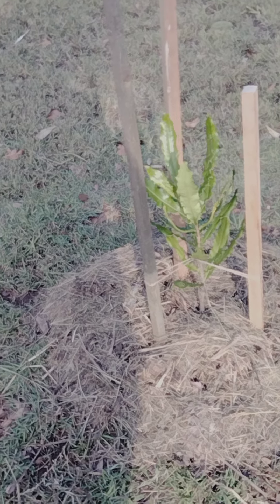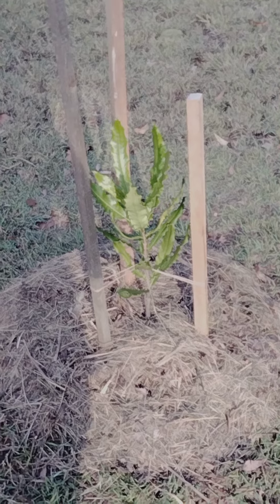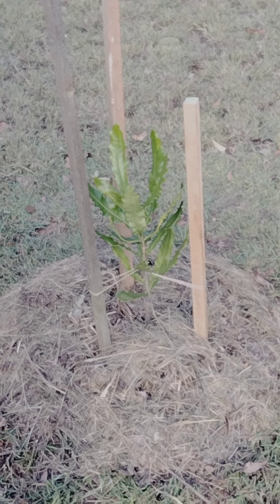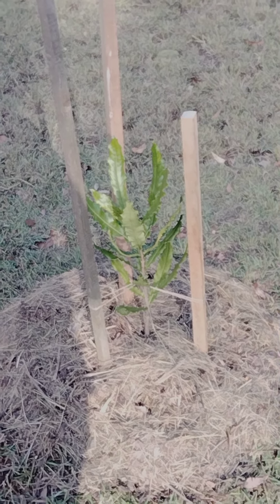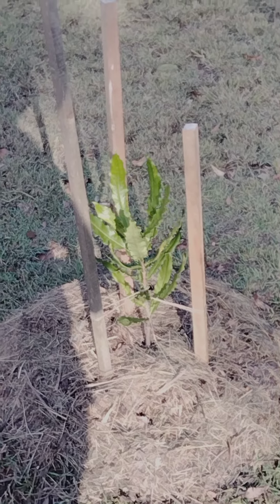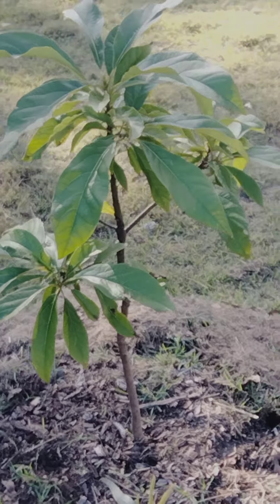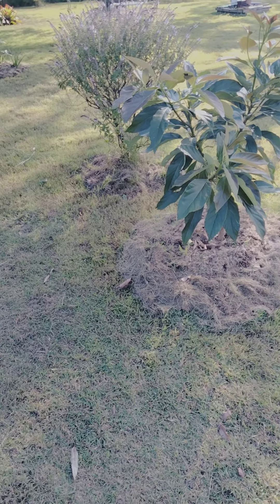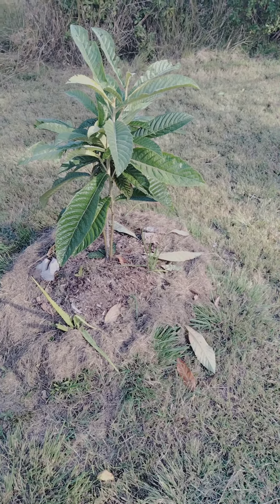Talk - Garden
Looking at some trees